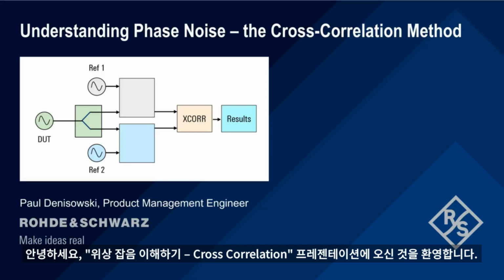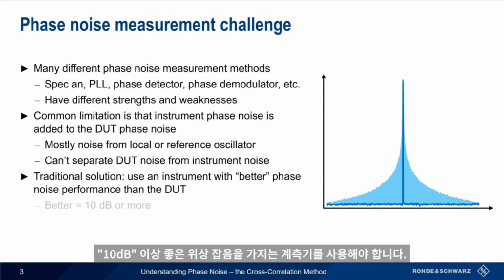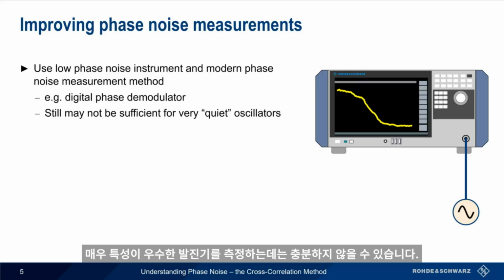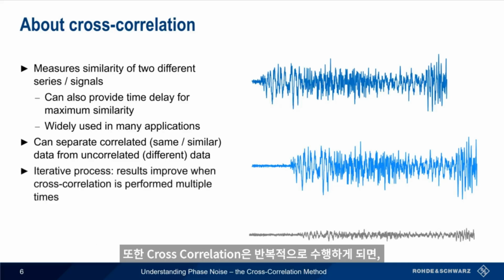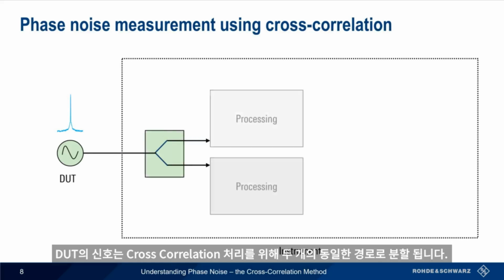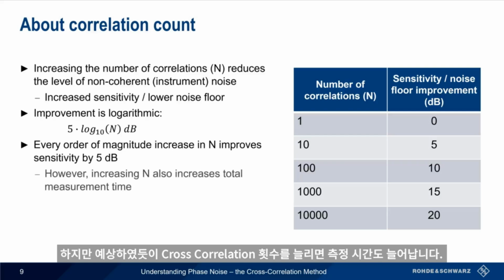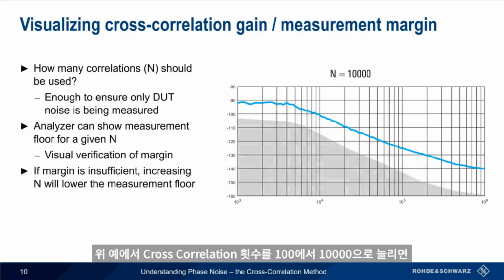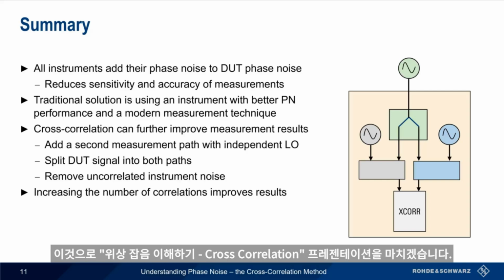RF기초 - 위상 잡음 이해하기 (Cross Correlation 분석 기법)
이 영상은 Cross Correlation 분석기법을 통한Phase Noise 분석 및 기법에 대해서 소개합니다.